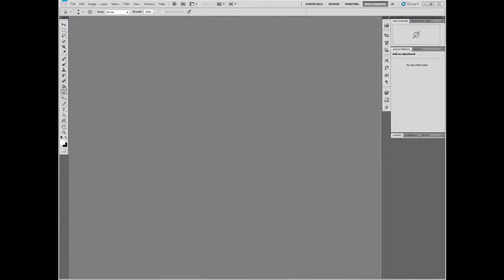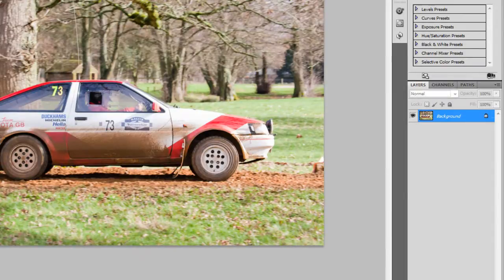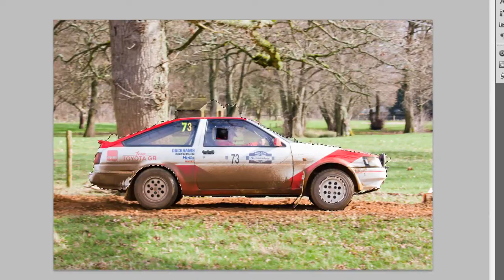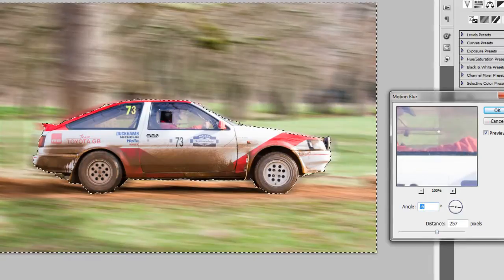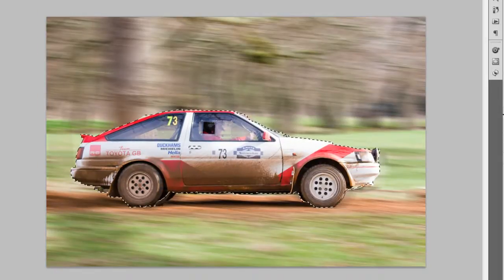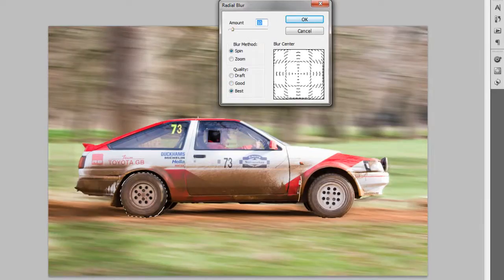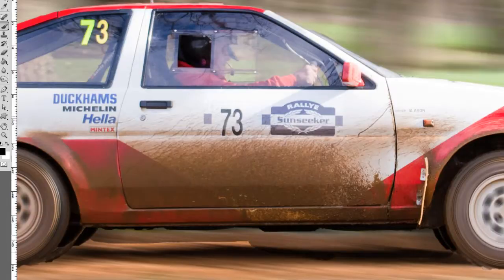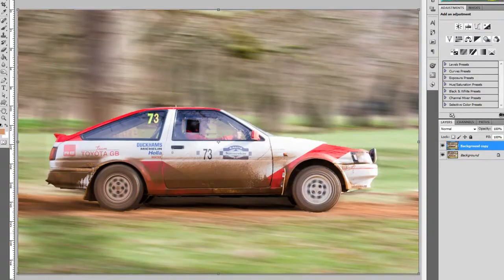How to Fake Panning technique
This tutorial will show you how you can fake panning motion in ps to ad motion and action to you images. Also check our my other PS tutorials for more tips. This also works great on cycling events, car events and even boat events anything that would normally involve motion or speed.

Best place for really good canvas prints